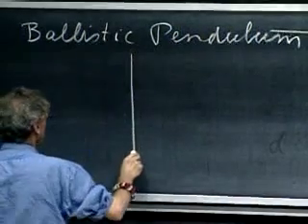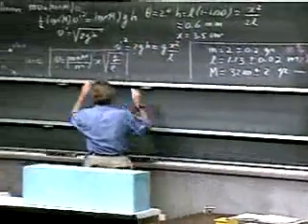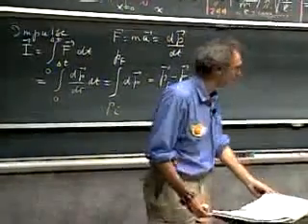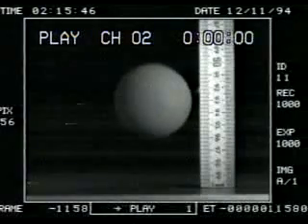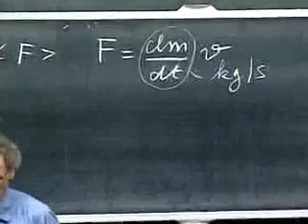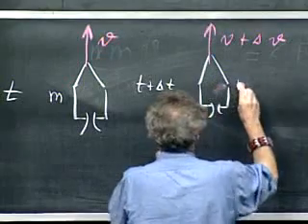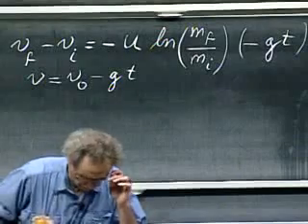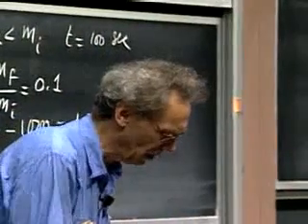17- Momentum of Individual Objects